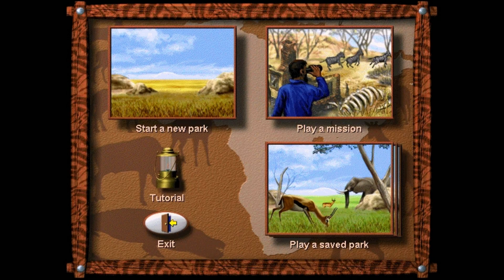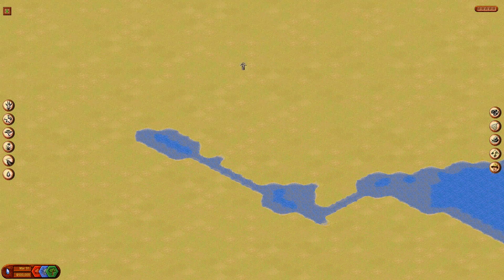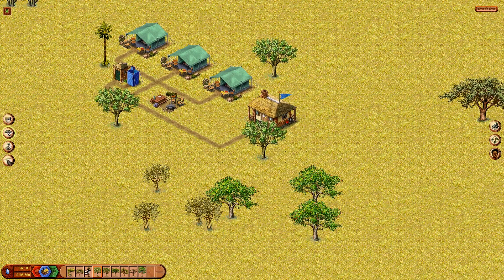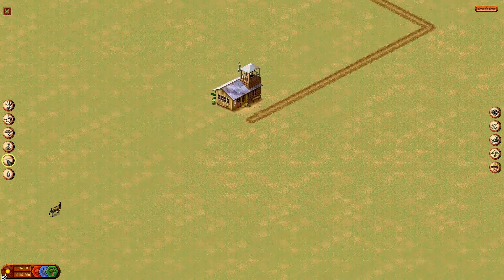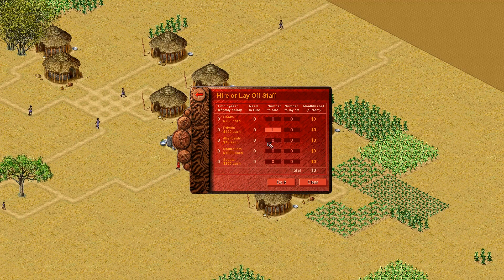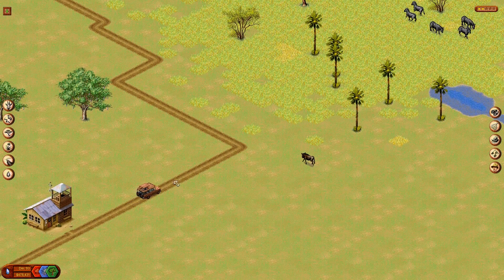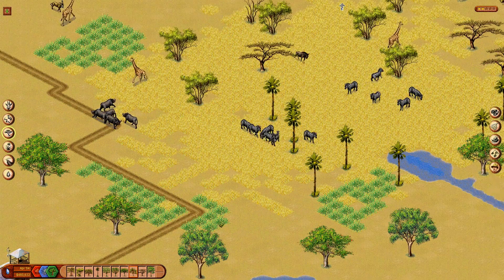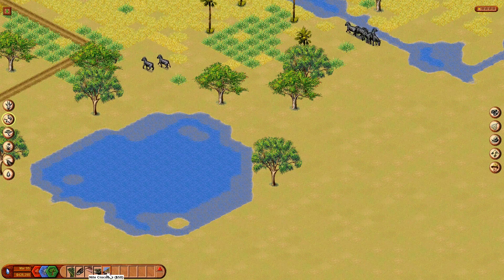A Sandbox Dig-up, SimSafari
SimSafari is an all-time favourite childhood memory! Let's take a look at the game play system and establish a running tourist park.

Sim Safari was released on March 15, 1998 for PC. It was created by Maxis, partly as an educational tool for children to learn about environmental balance. However, being a Sim game, it also provides open ended sandbox gaming, made for hours upon hours of fun with it's in-depth micro management!

Video is original game play recorded inside SimSafari.